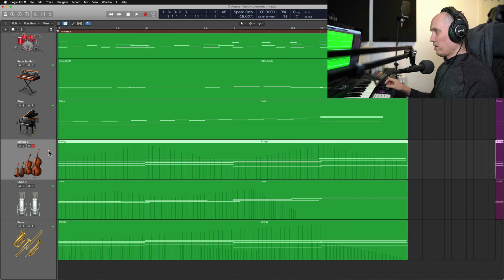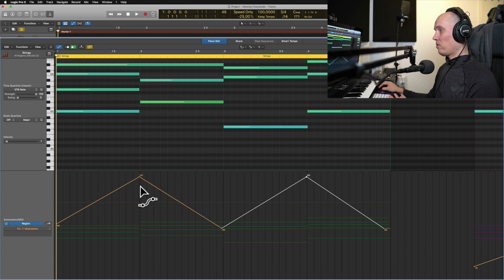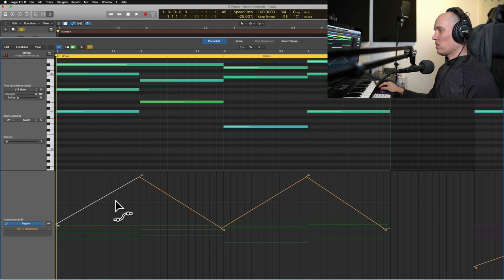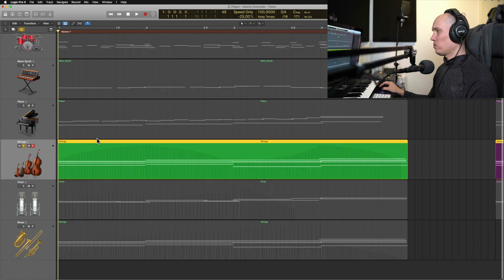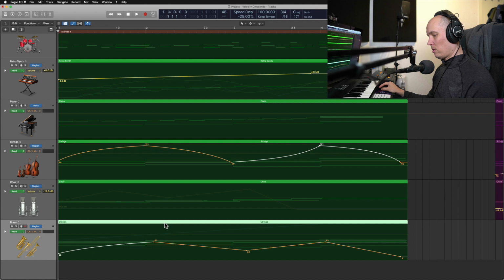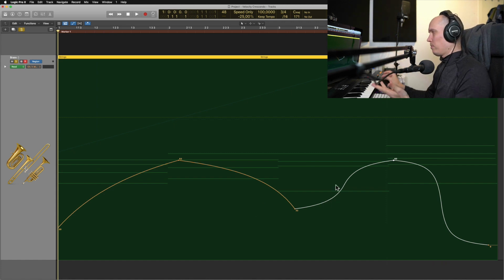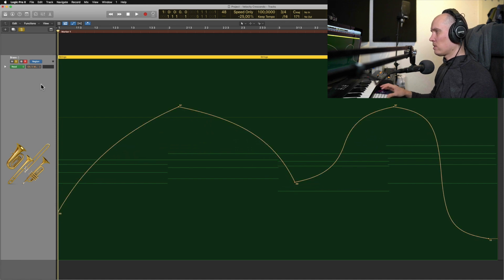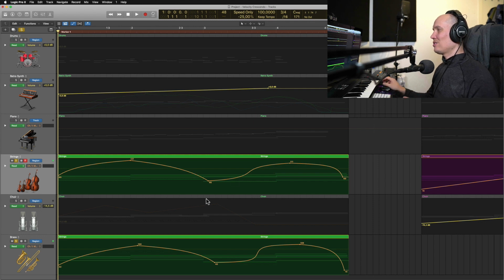How To: Automation Curve Tool in Logic Pro